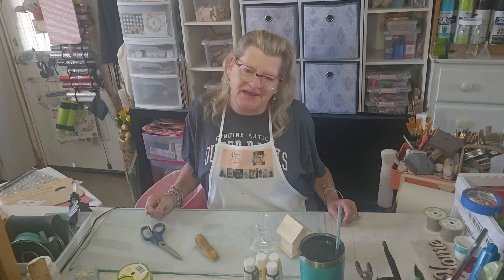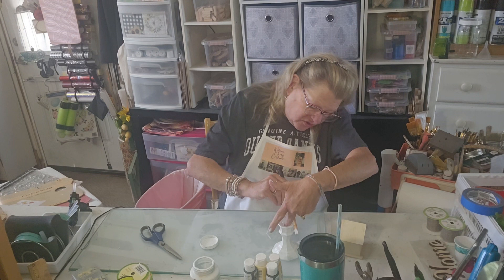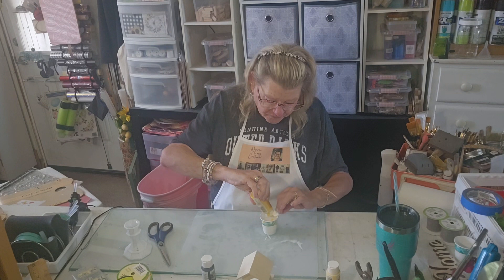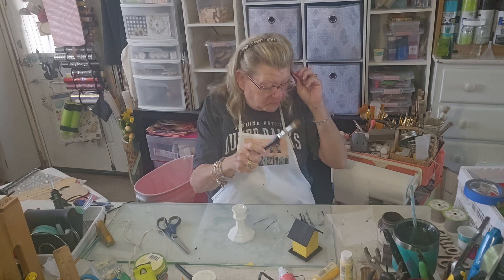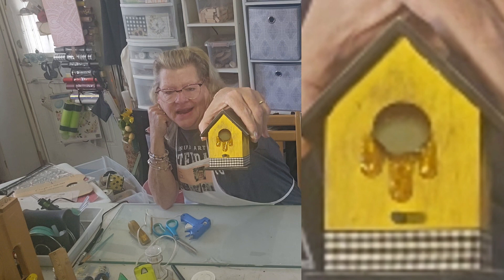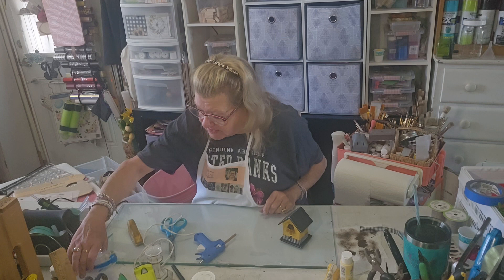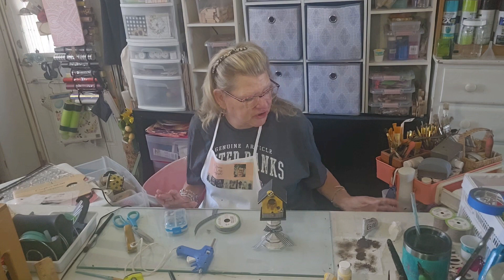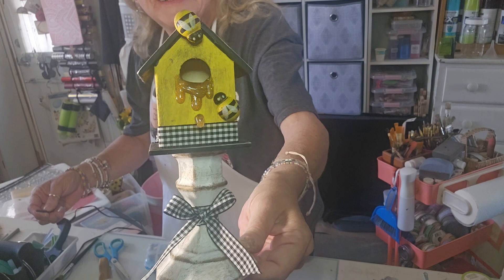Making Honey!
AMAZON STORE;

Mitre sheers: